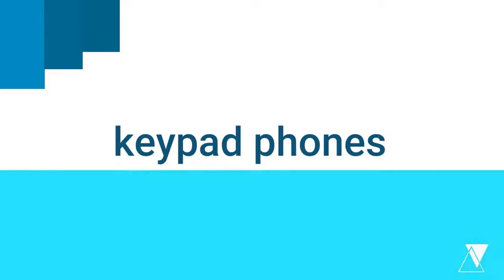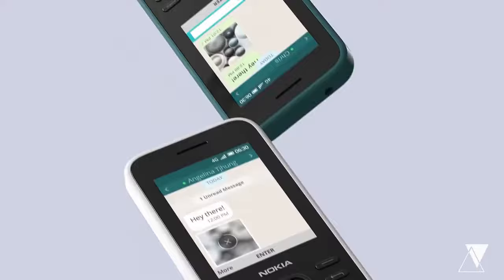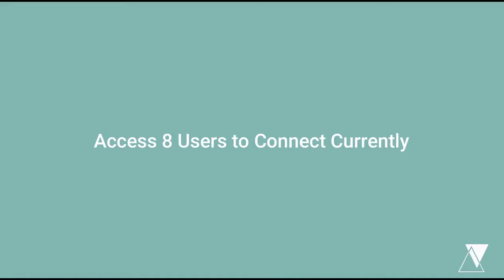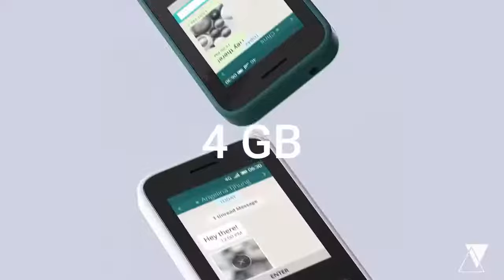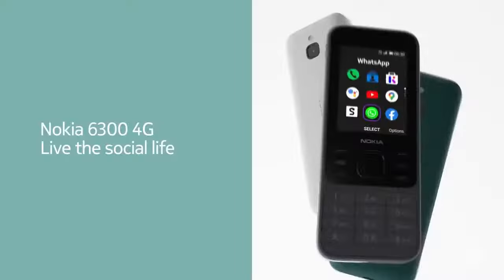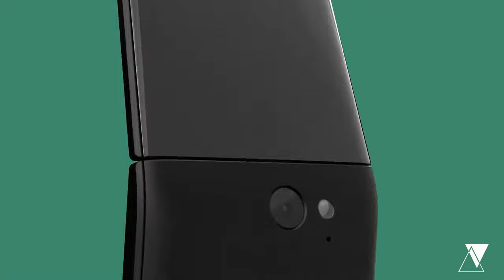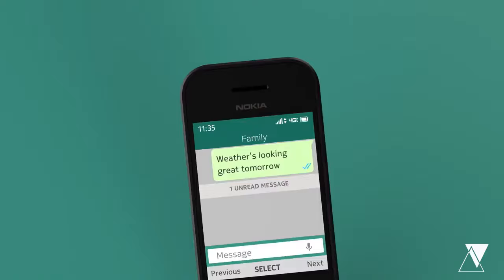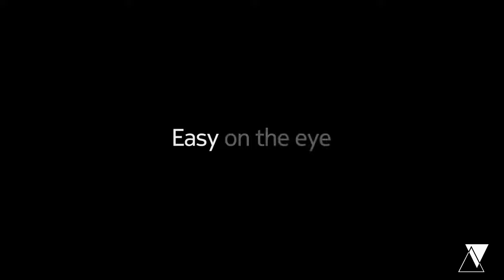Nokia Top 3 Super 4G Keypad Phones | Buy in 2023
Welcome to our latest video, where we will be discussing the top 3 super 4G keypad phones by Nokia that you can buy in 2023. Nokia has always been a trusted brand in the mobile phone industry, and their keypad phones have been a favorite among many users worldwide. In this video, we will be highlighting the key features and specifications of Nokia 6300 4G, Nokia 8000 4G, and Nokia 2720 flip 4G.

First on the list is the Nokia 6300 4G, which comes with a sleek design and a 2.4-inch display. This phone is powered by a Qualcomm Snapdragon 210 processor and runs on KaiOS. It has 512MB of RAM and 4GB of internal storage, which is expandable up to 128GB using a microSD card. The Nokia 6300 4G is equipped with a 2-megapixel rear camera and a VGA front-facing camera. It also features Bluetooth 4.2, Wi-Fi, GPS, and a 1500mAh battery that can last up to 15 days on standby.

Next up is the Nokia 8000 4G, which boasts a premium design and a 2.8-inch display. It is powered by a Qualcomm Snapdragon 210 processor and runs on KaiOS. It has 512MB of RAM and 4GB of internal storage, which is expandable up to 128GB using a microSD card. The Nokia 8000 4G comes with a 2-megapixel rear camera and a VGA front-facing camera. It also features Bluetooth 4.2, Wi-Fi, GPS, and a 1500mAh battery that can last up to 12 days on standby.

Last but not least is the Nokia 2720 flip 4G, which is a classic flip phone with modern features. It has a 2.8-inch display on the inside and a 1.3-inch display on the outside. The phone is powered by a Qualcomm Snapdragon 205 processor and runs on KaiOS. It has 512MB of RAM and 4GB of internal storage, which is expandable up to 128GB using a microSD card. The Nokia 2720 flip 4G comes with a 2-megapixel rear camera and supports 4G connectivity. It also features Bluetooth 4.2, Wi-Fi, GPS, and a 1500mAh battery that can last up to 27 days on standby.

All three Nokia 4G keypad phones offer excellent call quality, fast internet browsing, and reliable connectivity. They are perfect for those who prefer the tactile feedback of a physical keyboard and want a reliable phone that can last for days on a single charge. These phones also come with pre-installed apps such as WhatsApp, Facebook, and Google Assistant, making them perfect for staying connected with friends and family.

In conclusion, Nokia continues to be a top contender in the keypad phone market, and these three phones are great options for those who want reliable and functional devices. Whether you're looking for a classic flip phone or a sleek modern design, Nokia has something for everyone. So, don't hesitate to get your hands on one of these top 3 super 4G keypad phones by Nokia in 2023.